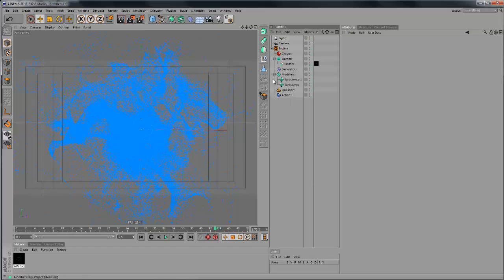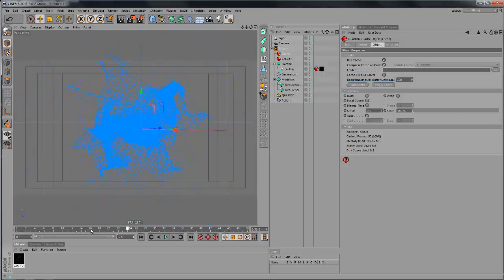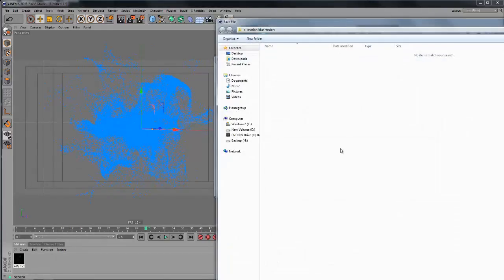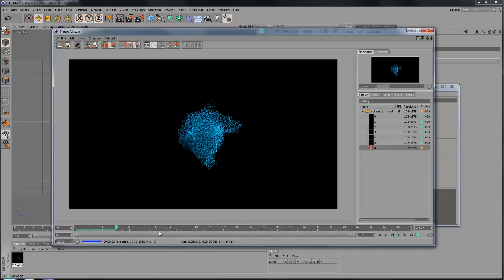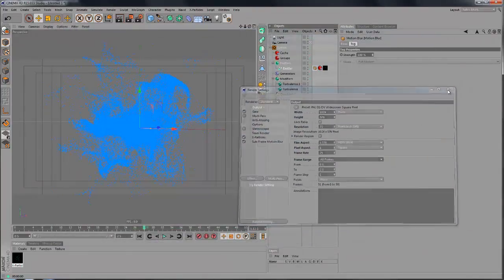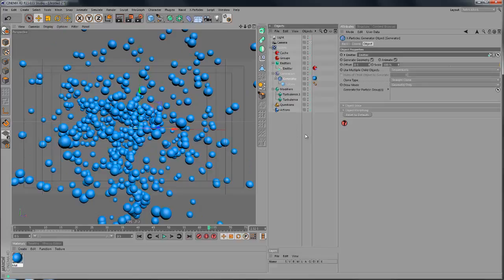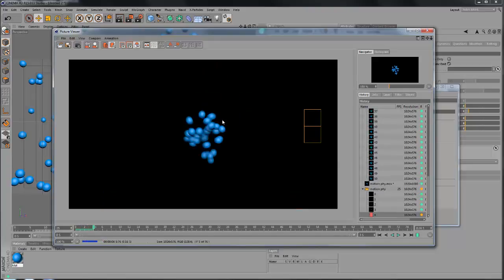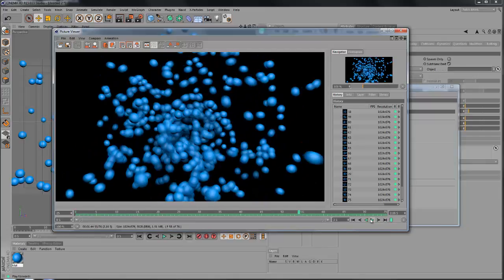Motion Blur for X Particles